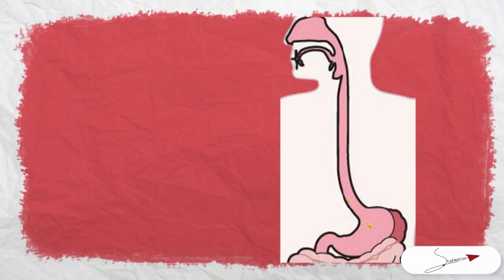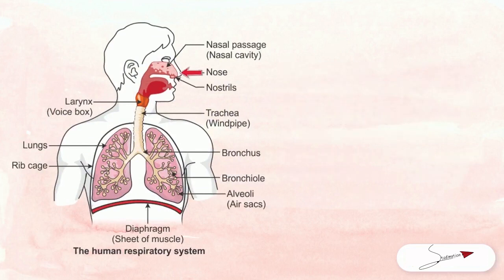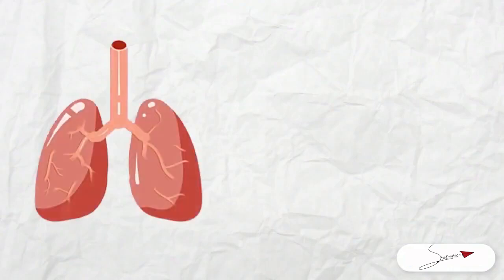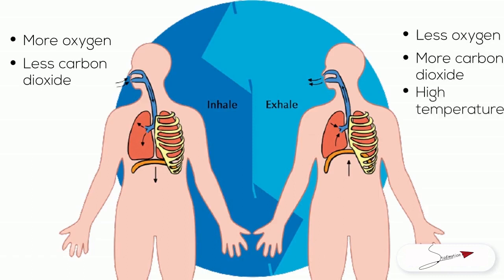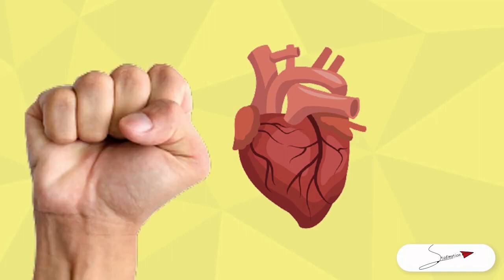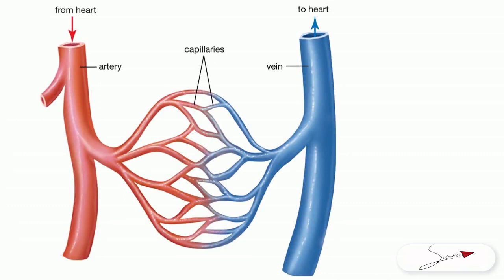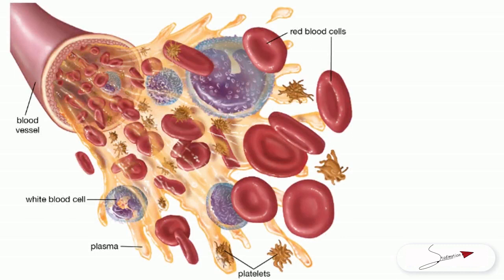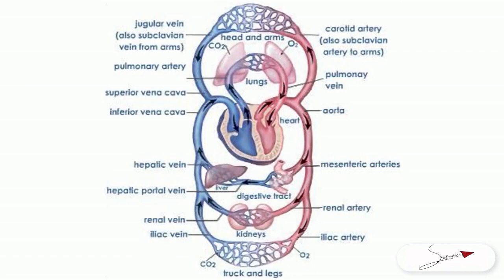Respiration and Circulation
Get to know all about Respiration and Circulation, in this video.
In Science or specifically Human Biology, The respiratory system works directly with the circulatory system to provide oxygen to the body. Oxygen taken in from the respiratory system moves into blood vessels that then circulate oxygen-rich blood to tissues and cells. The respiratory system moves gases into and out of the blood. The circulatory system moves blood to all parts of the body.

0:00 Intro
0:07 Respiration
2:45 Breathing
3:45 Inhaled Air vs Exhaled Air
4:38 Blood Circulatory System
5:24 Anatomy of a Human Heart
6:08 Arteries vs Veins
7:16 Components of the Blood
8:48 Circulatory System Anatomy

What is Studimation?
Studimation is an educational/entertainment channel for students and adults alike the purpose for this channel is to make education easy and fun. Studimation is a brain child of Zainab Khan, she herself is a student and at a very young age she got the idea of creating a YouTube channel for kids all around the world specially to help learn those boring and mundane subjects in a fun and entertaining way that otherwise kids would never want to learn. Studimation is just not restricted to education, it also has some fictional stories to tell and to stimulate students brain in a very thought provoking way. The channel tries to create videos which cover wide varieties of topics and simultaneously entertains its viewers